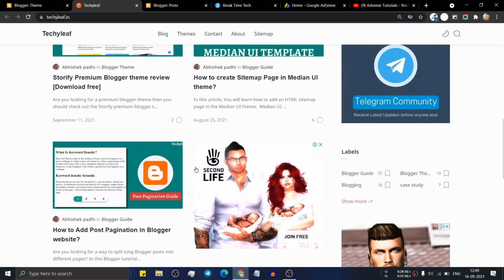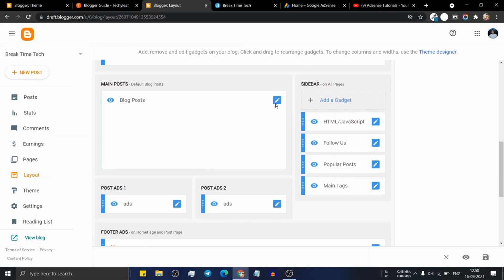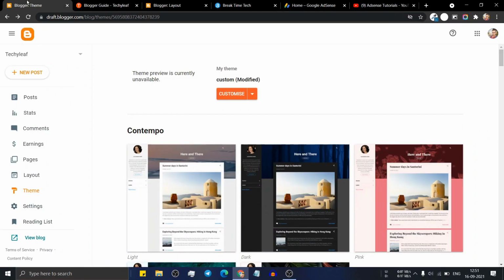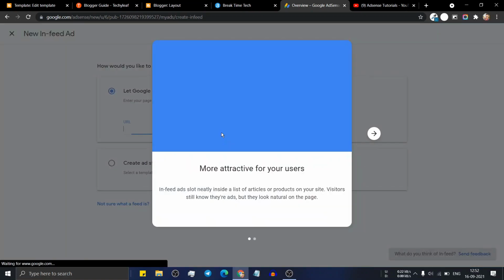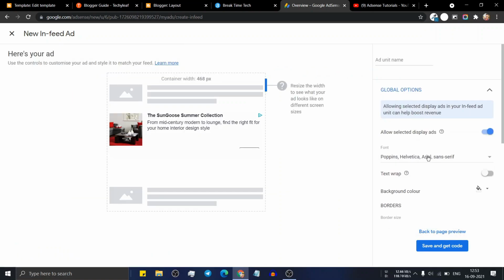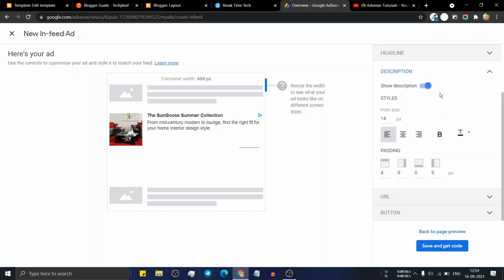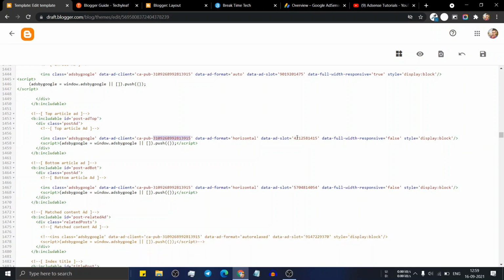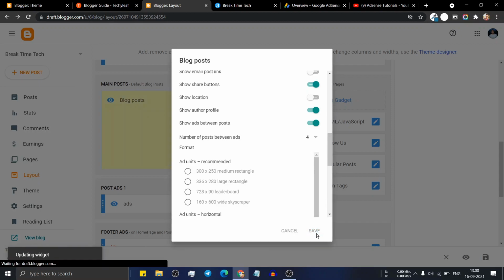How to Setup In-Feed Ads in Blogger | Show AdSense Ads between Posts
In this video, I will show you how to set up In-Feed Ads on the Blogger website.

InFeed Ads is a type of Adsense Ads that show in between blog posts on category pages. It matches the look of your website and works well with articles and content pages. It helps us increase CTR and income.

SO, follow the Tutorials carefully to Place Infeed ads in Blogger.

N.B: Here, Note that Adsense may take some time to show the ads.  Always Take a backup before changing anything in the code.

Benefits of In-feed ads
Better user experience
Monetizing new ad spaces:
Ideal for mobile
Beter Click-through rate (CTR)